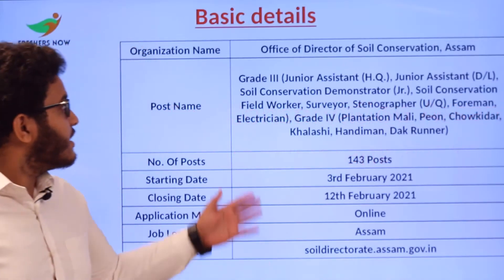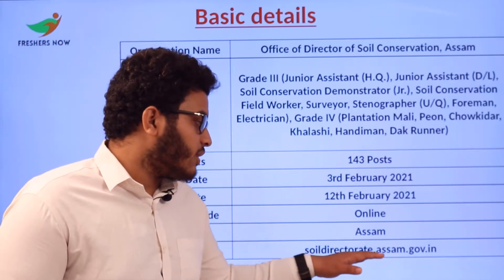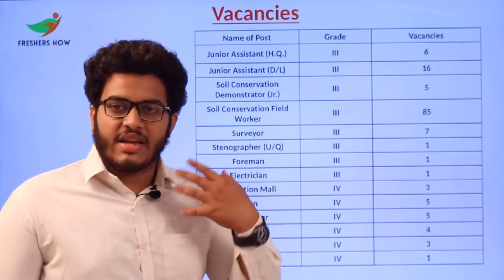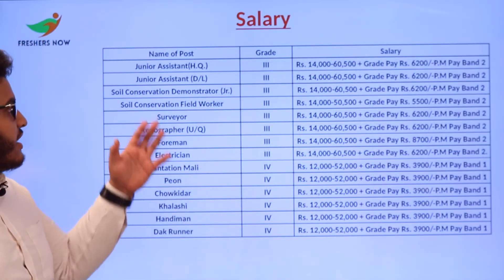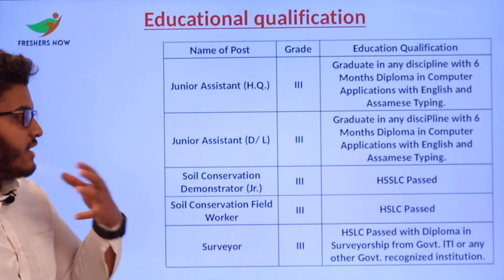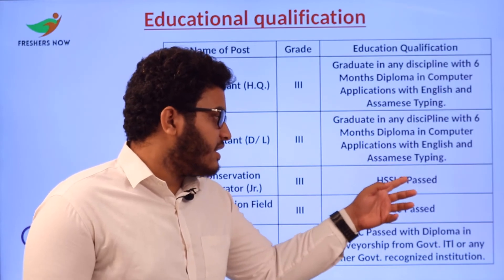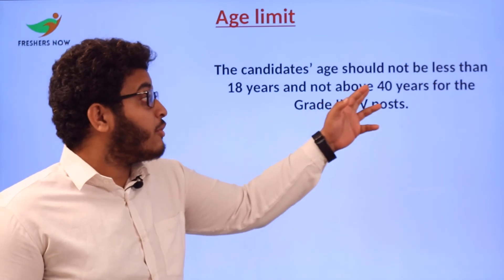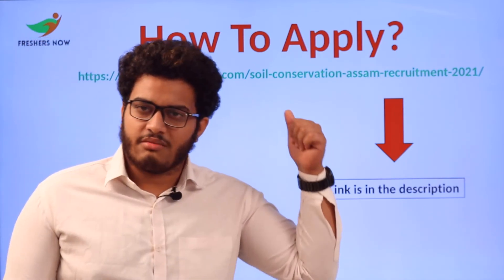Soil Conservation Assam Recruitment 2021 | 143 Vacancies | Salary, Application Form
Soil Conservation Assam recruitment 2021,
latest Assam govt jobs 2021,
Assam govt jobs 2021,
Assam govt jobs,
Assam  job notification,,
Assam job notification 2021,